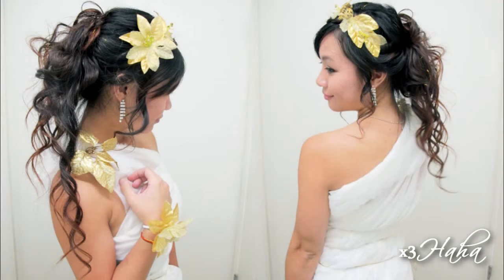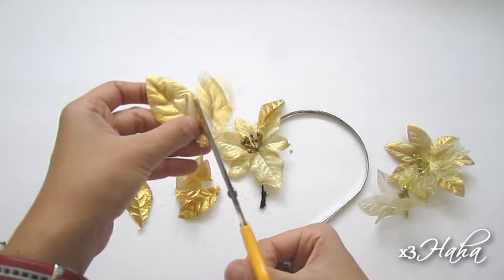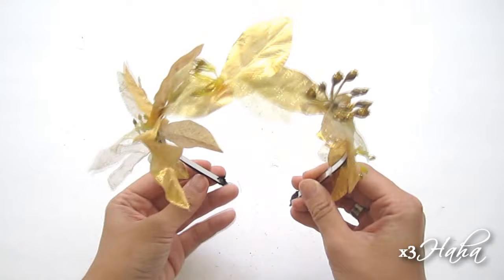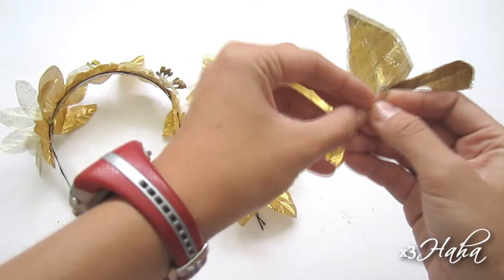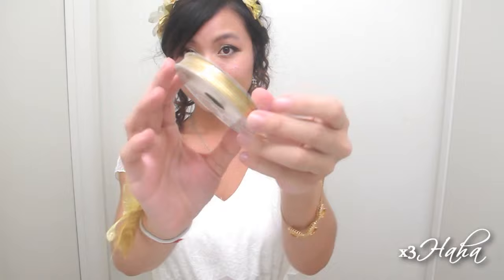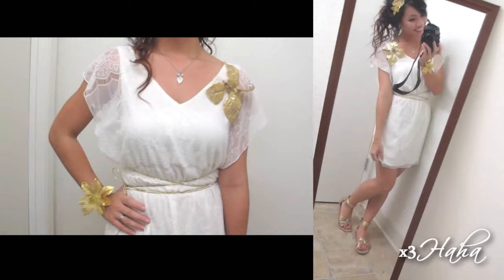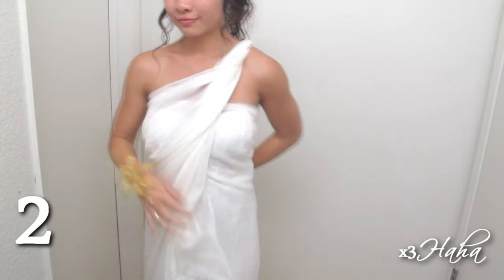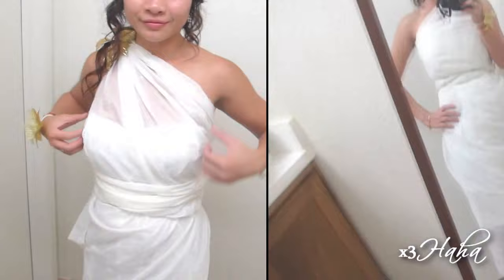DIY Greek Goddess Costume l Hair Accessories & No Sew Toga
In this DIY video, I'm going to show you how to make your own Greek Goddess costume. I'll show you a tutorial on the leaf headband/headpiece, hair accessories, and several different ways to turn your white bed sheets into a dress or toga. This quick, easy, and simple DIY project is great as a last minute Halloween costume or when you want to dress up as Aphrodite, Athena, or Hera.

✔ HEADPIECE: 0:12
✔ ACCESSORIES: 1:54
✔ SHOES & DRESS: 3:12
✔ DIY NO SEW TOGA: 4:32

I love to make hair tutorials for quick and easy hairstyles. On my channel, you'll find many cute and simple everyday hairstyles for school and casual occasions. You'll also find formal hairdos for weddings, Homecoming, Prom, birthday parties, dinner dates, and other special events. Whether you're looking for a new way to wear your ponytails, half up half down hairstyles, elegant updos, romantic side hairstyles, or overnight heatless curls or waves, you've come to the right place! :)

❤ Thuha